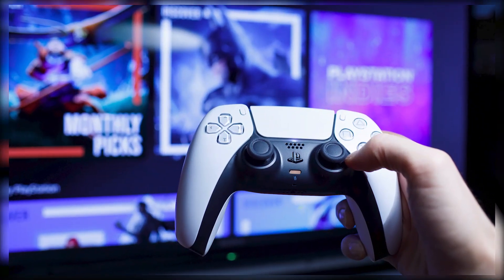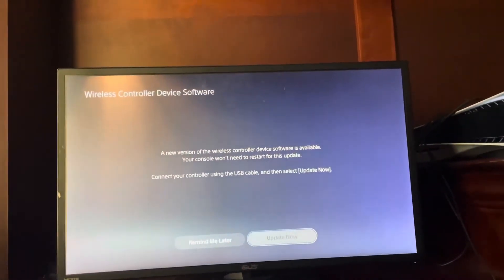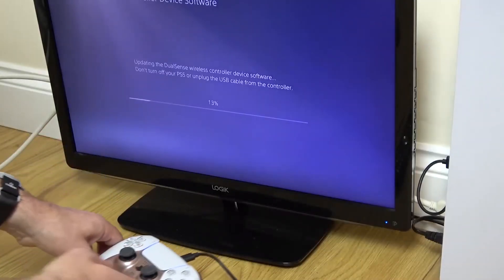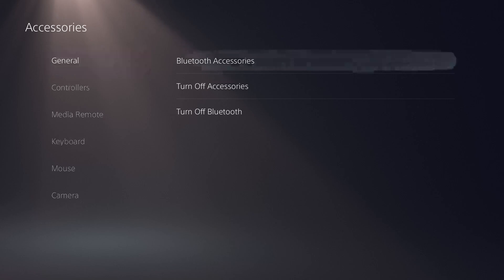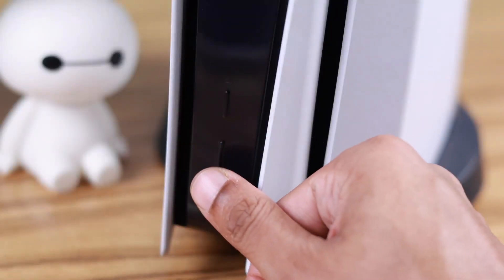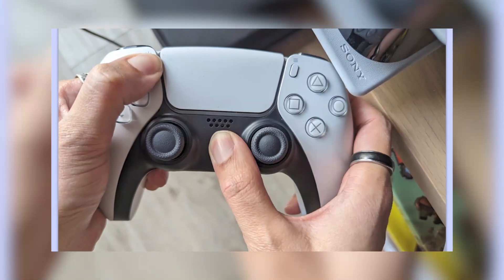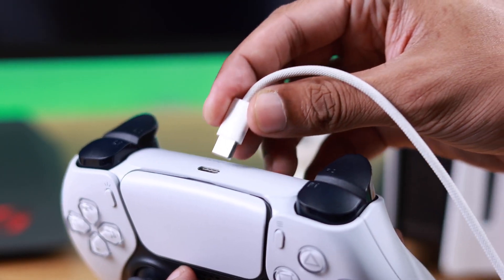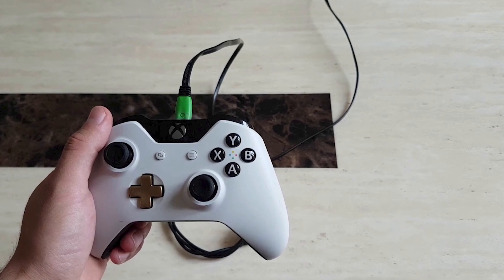How to Update Firmware on PS5 Controller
If your PS5 DualSense controller is lagging, disconnecting, or missing new features, it might be time for a firmware update. In this video, I’ll walk you through how to update your PS5 controller firmware step-by-step—whether you get the update prompt or not. You’ll learn how to update your DualSense controller automatically, how to check for updates manually in PS5 settings, and even a quick trick to force the update if it’s not showing up.

I’ll also show you how to reset your controller, update it using a PC firmware updater, and fix common issues like low battery, faulty USB-C cables, or apps interfering with the update. Whether you’re a casual gamer or a PS5 pro, keeping your controller firmware up to date will help improve performance, reduce input lag, and unlock new features.

By the end of this video, you’ll know every method to update your PS5 DualSense controller—so you can get back to gaming without any connection issues.